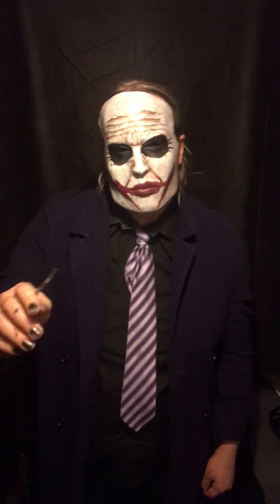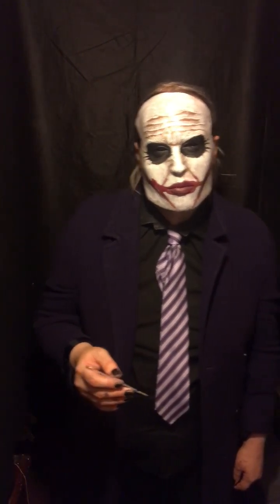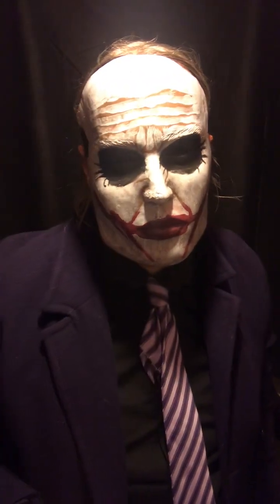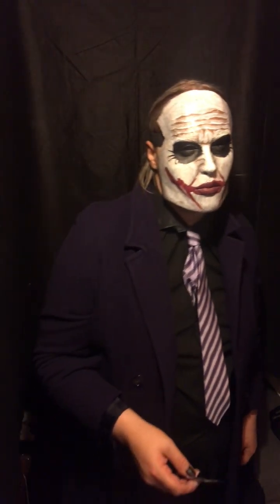I Had Enough Polyurethane To Make a Joker Mask